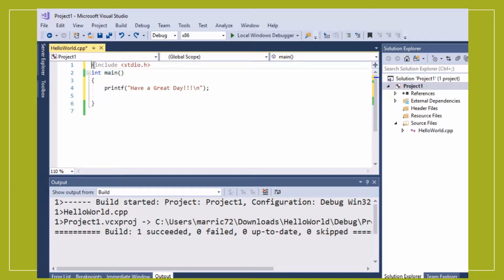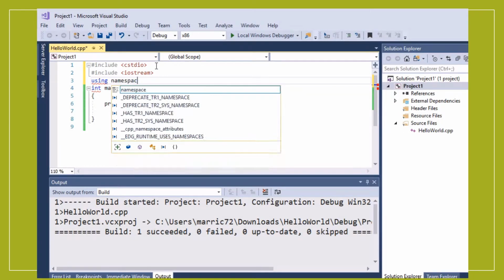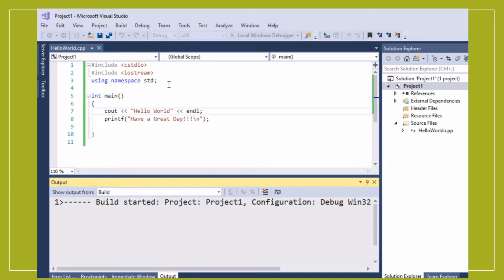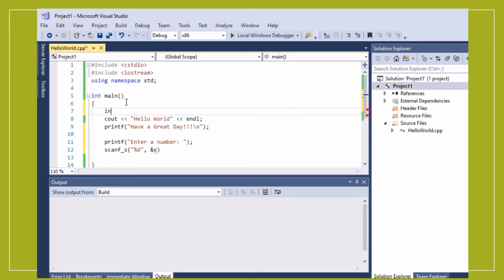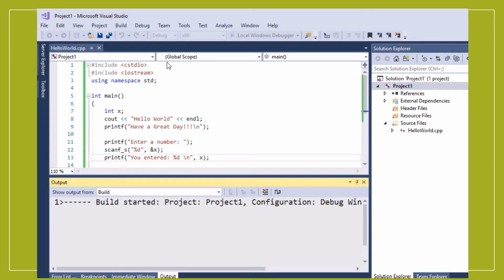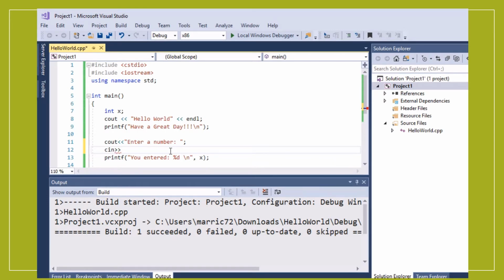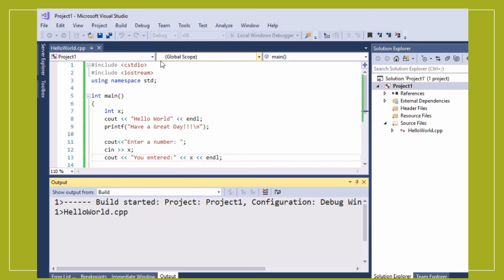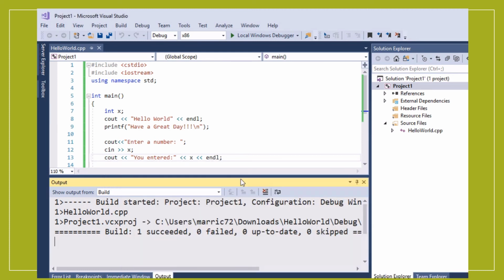Hello World C++ Program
A first C++ video going over cout and cin at a high level.